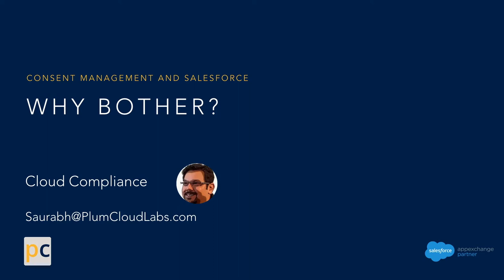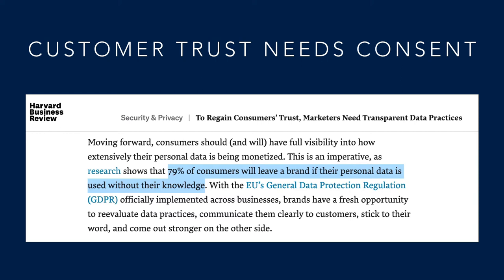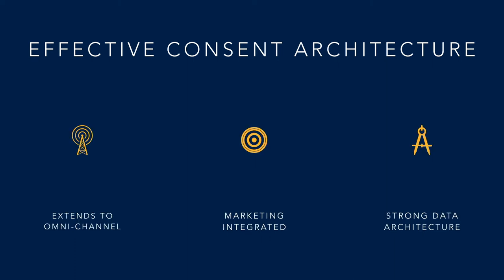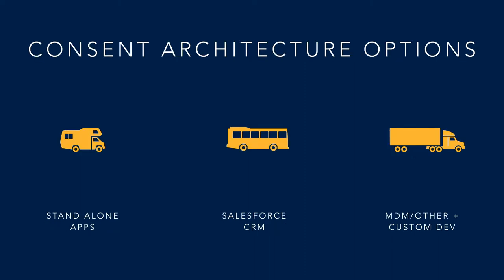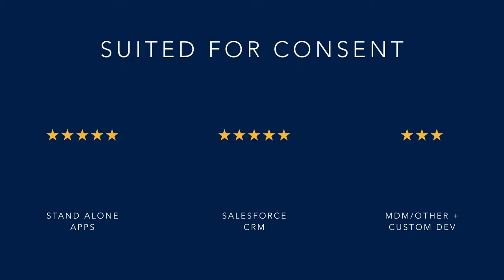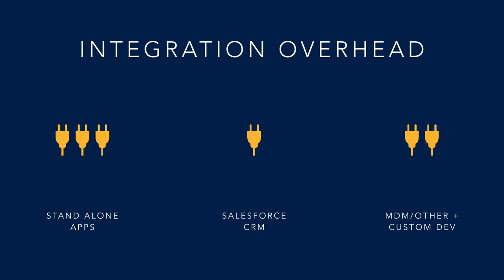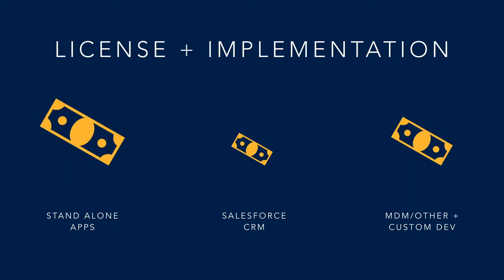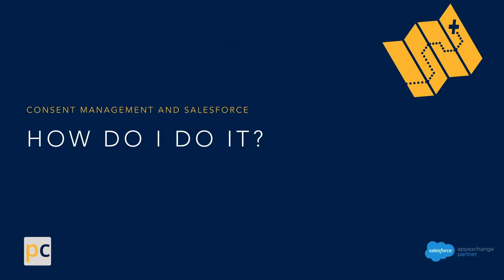Consent Management and Salesforce - Why Bother by Cloud Compliance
In this video, we will discuss the importance of consent management, and its effective consent architecture in Salesforce.

We will also go over various options so that you can determine which consent management solution is best for you.

What considerations would help you figure out if you should go with stand-alone apps, Salesforce CRM, or custom development.